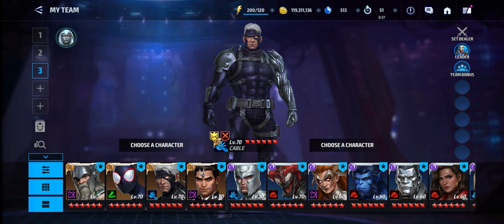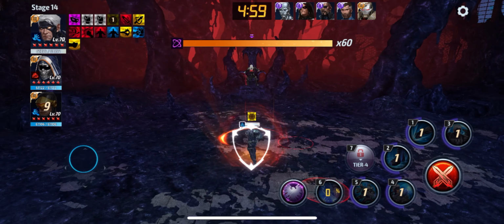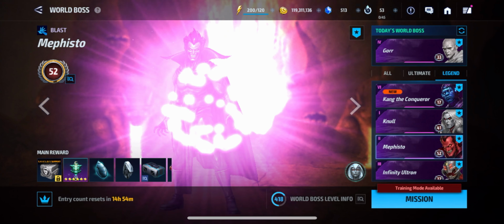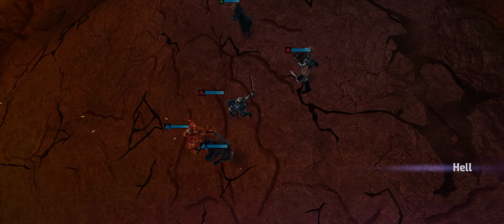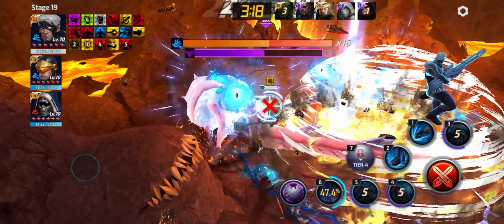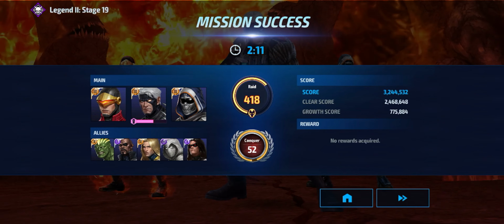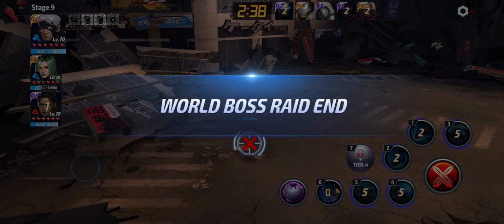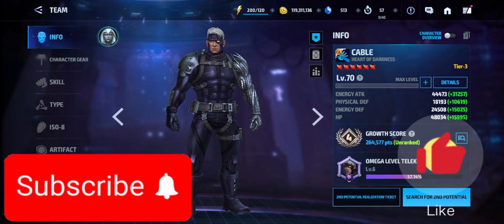Cable T3 Lvl 70 WBL Review (200 Proc Obelisk) - Marvel Future Fight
Level 80 Video Next!
Alliance Name: wonderboyz